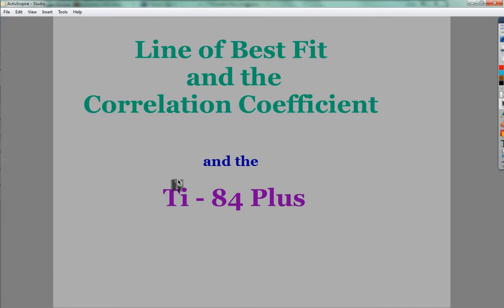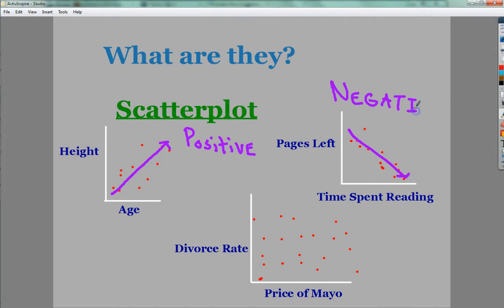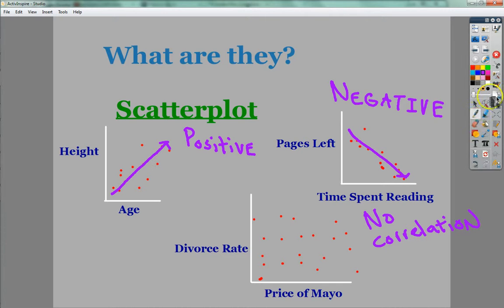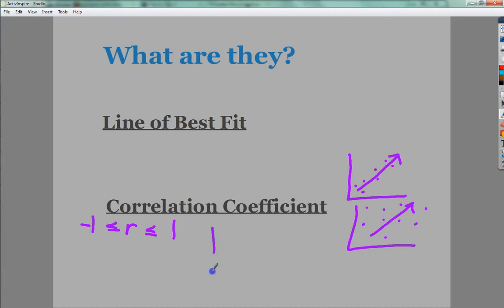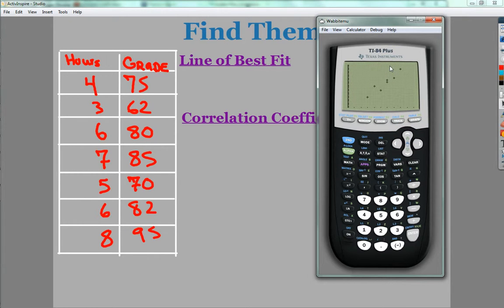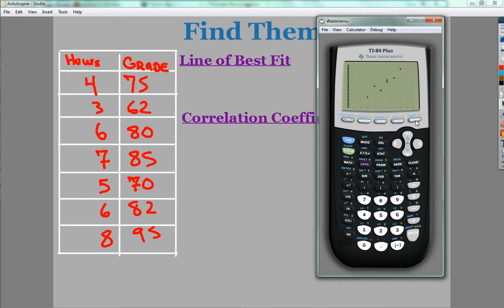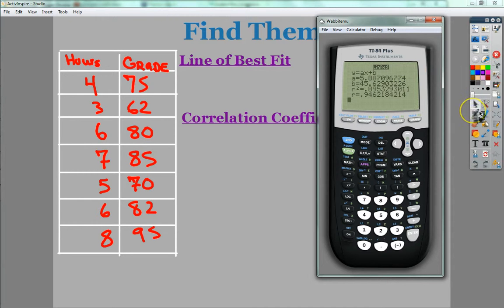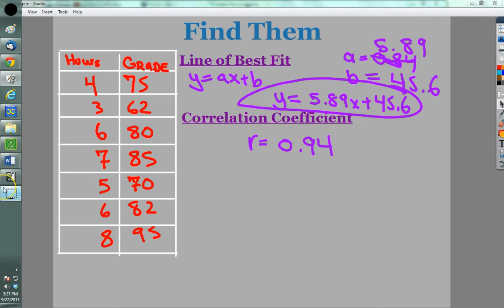Scatterplot Short Explanation